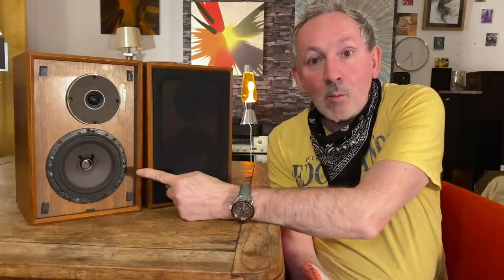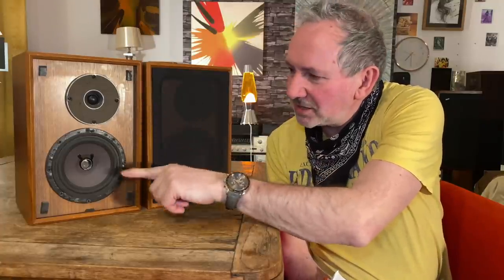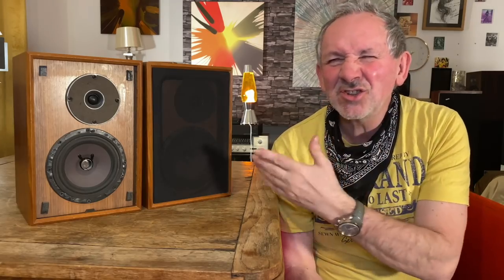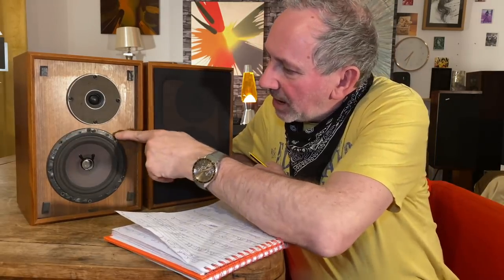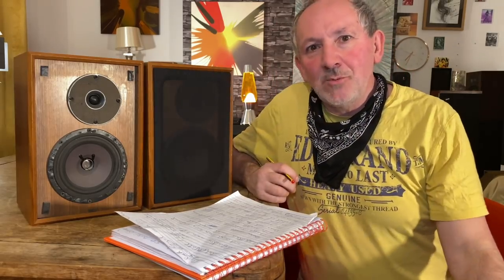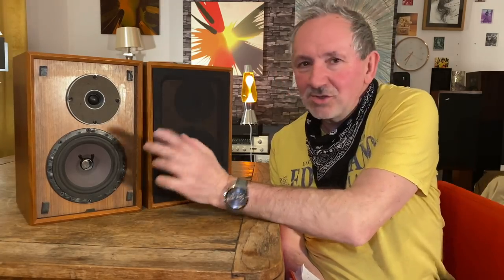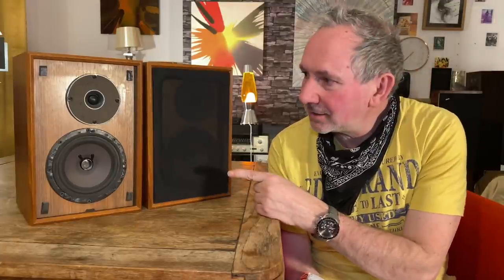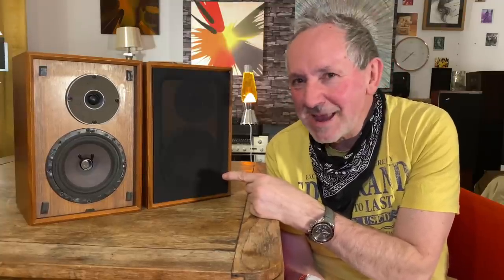Airy detailed midrange from little known Royd. Sintra .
Here I review Royd Sintra Loudspeaker.